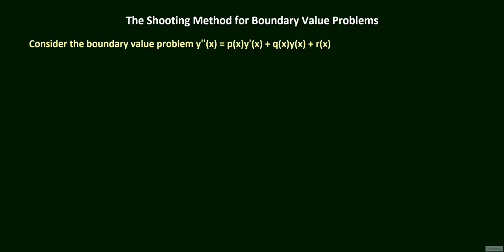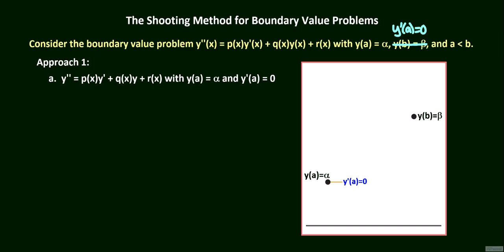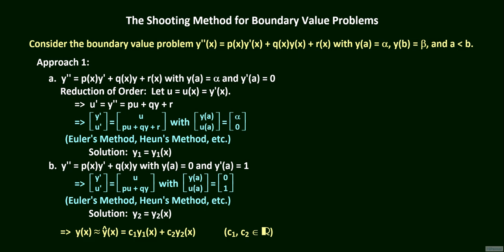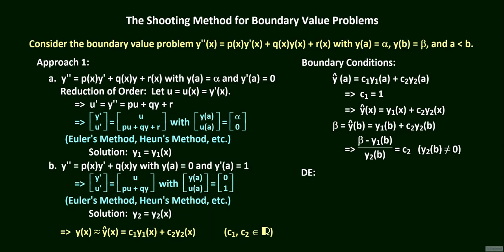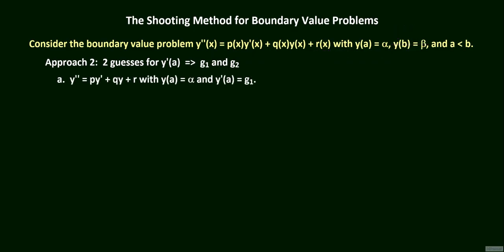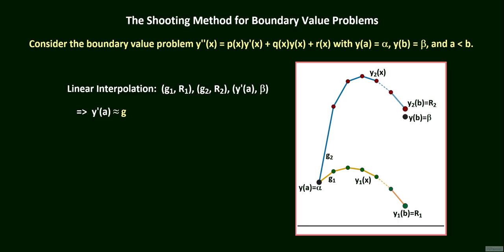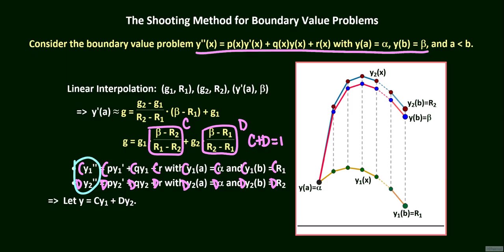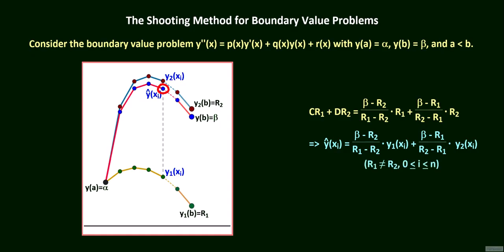The Shooting Method for Boundary Value Problems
We introduce the Shooting Method for finding approximate solutions to boundary value problems (BVP's).  We show how to derive the formula for the approximate solution based on the approximate solutions of two separate initial value problems (IVP's).